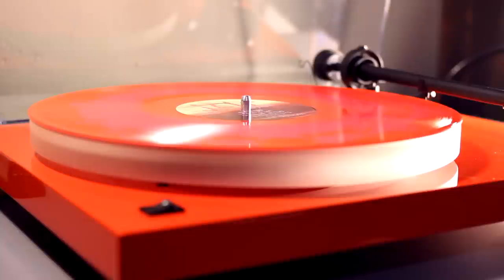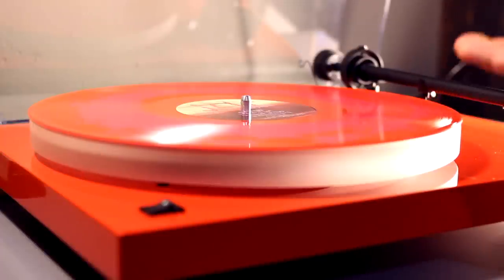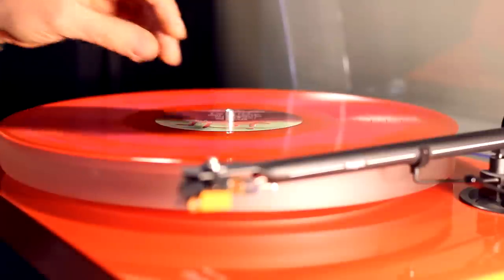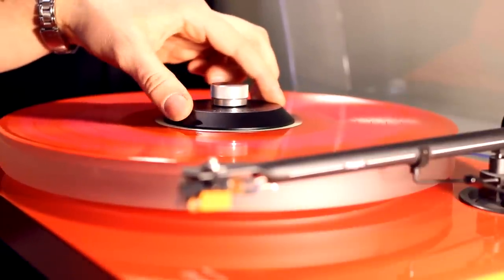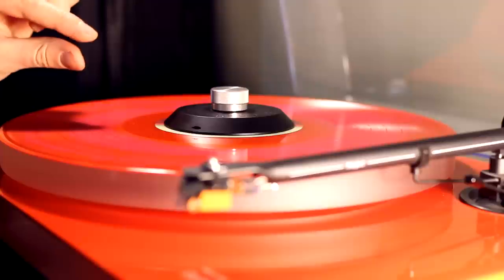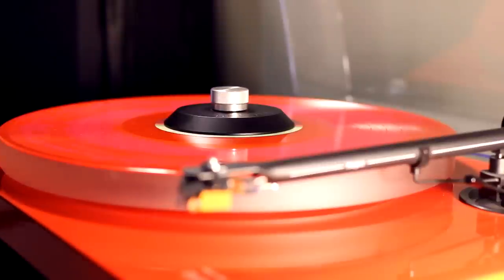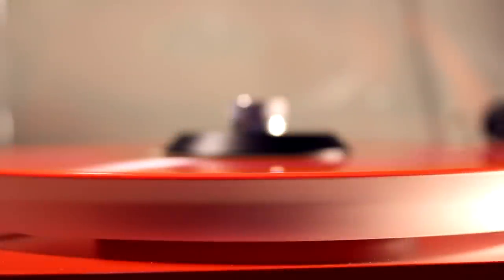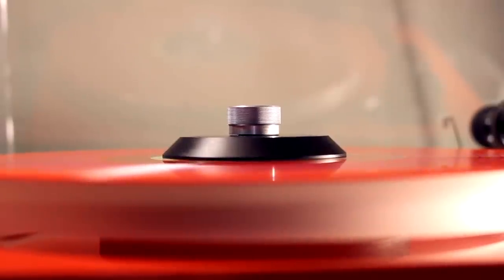JA Michell Record Clamp Review & Demonstration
A look at the very effective record clamp from JA Michell, my experience with it, and a brief tutorial on how it works.

It is available in two versions, one for most turntable spindles and one for the shorter spindles of the popular Rega turntables and others with shorter spindles. This video is a representation of it's effectiveness on warped records specifically, but it is helpful to use with all records in any condition.

Other gear in video -

Turntable: Music Hall MMF-2.2le with Pro-ject Acryl-it Platter
Camera: Canon T3i with Canon 35mm f/2 lens